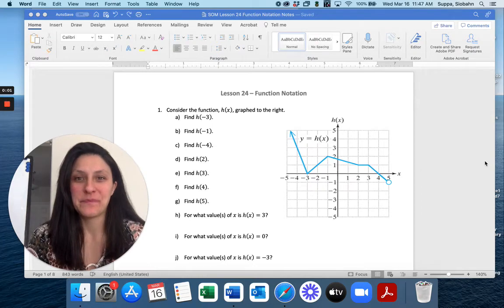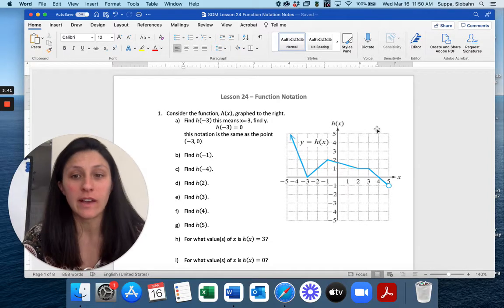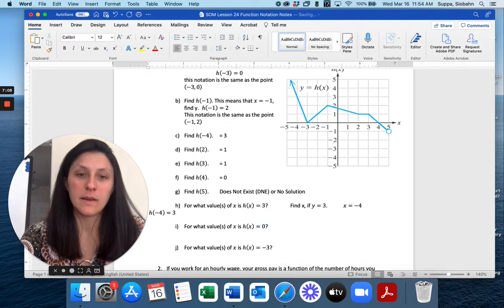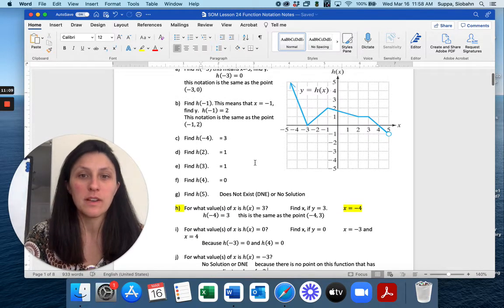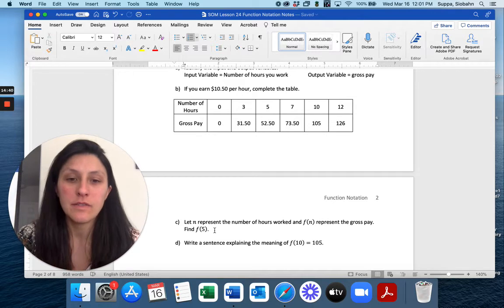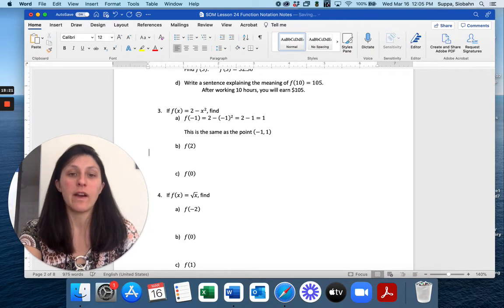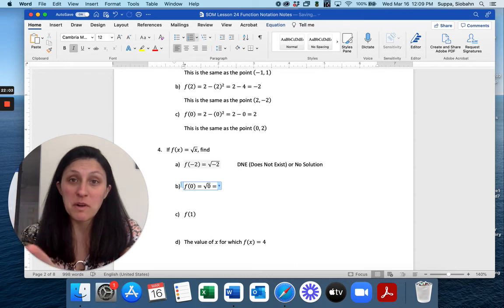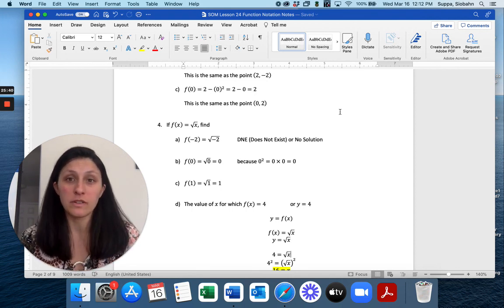Lesson 24 Function Notation